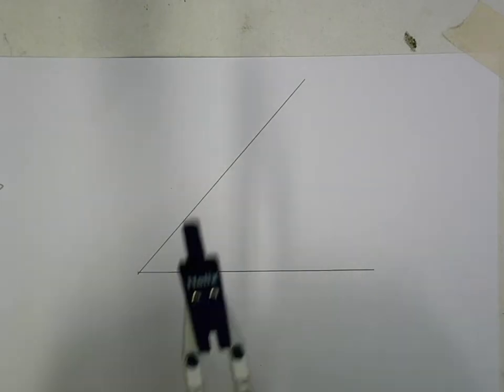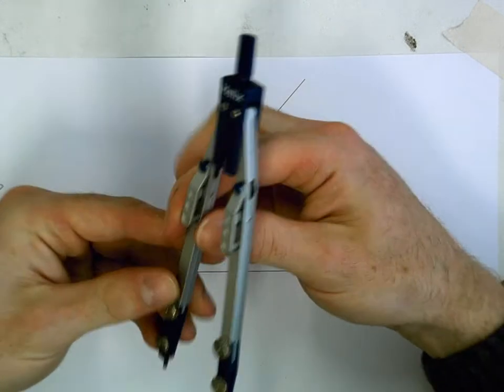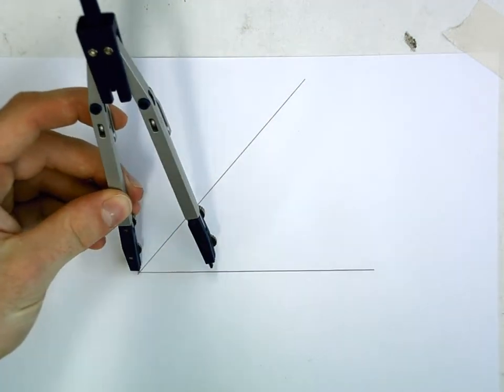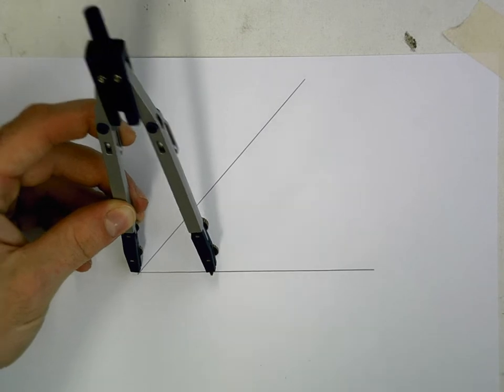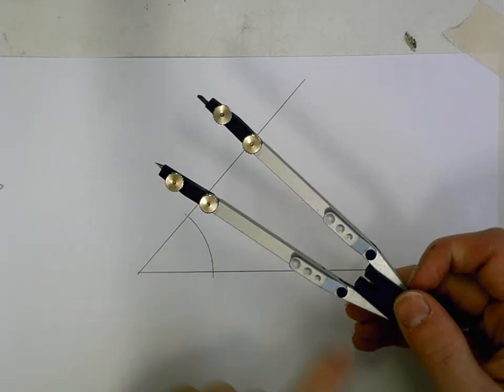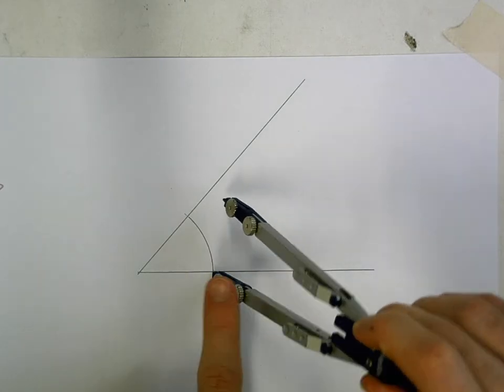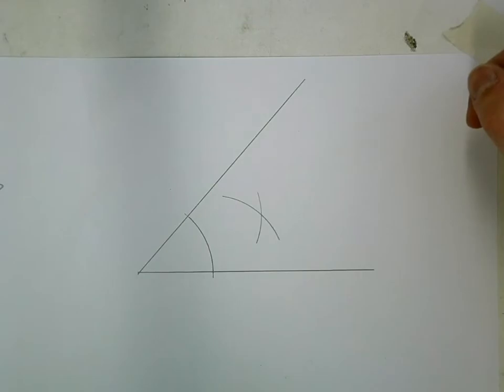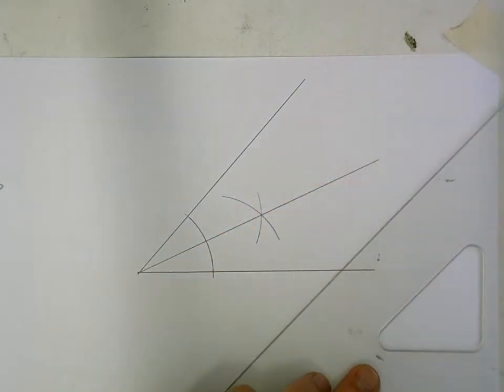JC Tech Graphics - Bisecting an angle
1st years